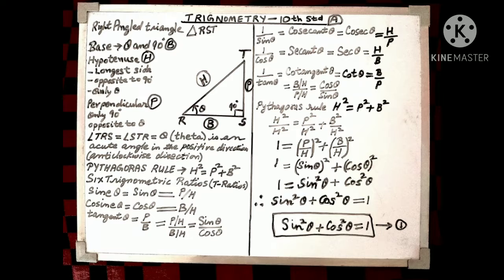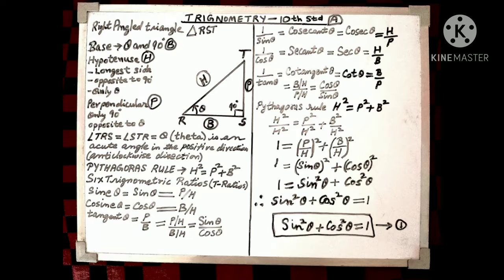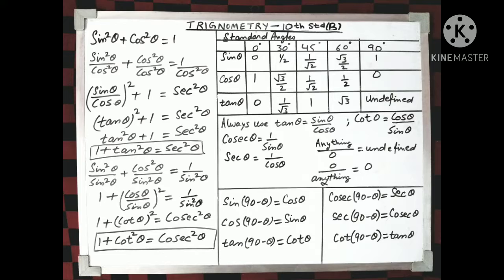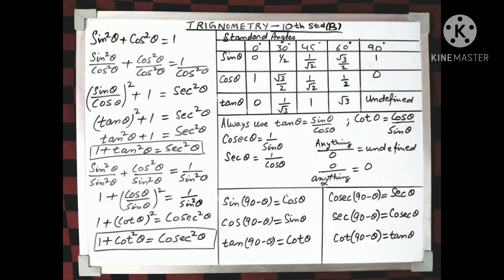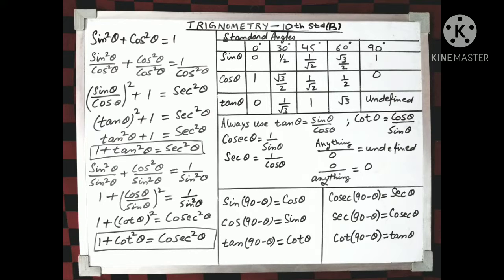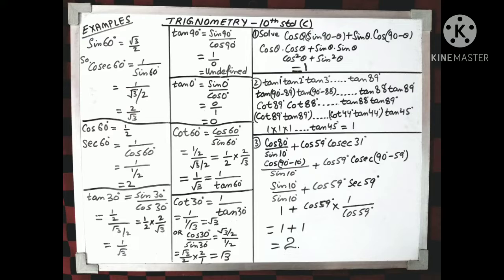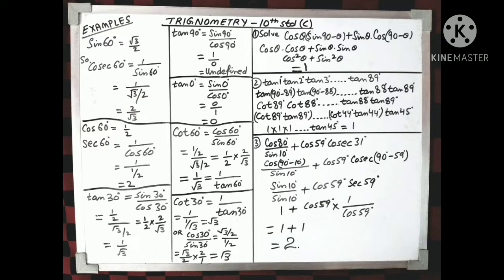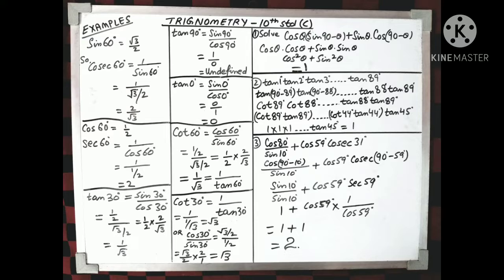TRIGNOMETRY /10th Std / By Pradeep Paarasmani /Math Is Easy To Learn / Learning Math Is Fun Always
i am telling you about the detailed concepts of trignometry for 10th std maths.
trignometric ratios trignometric identities standard angles complimentary angles.
all  this is explained here through examples in a very easy to understand method
these will help you further to understand this concept better.  keep enjoying  learning and understanding math